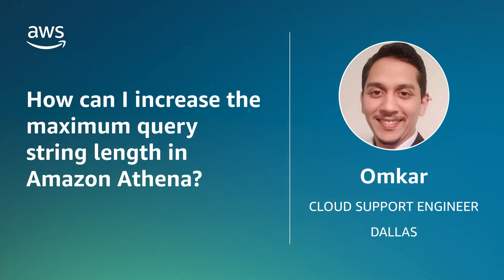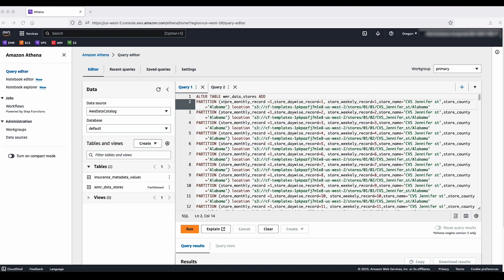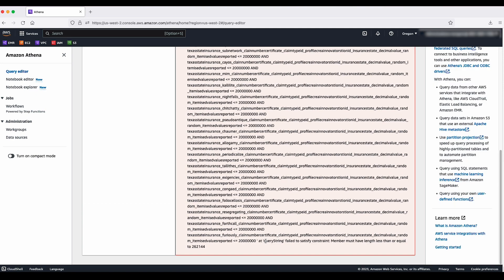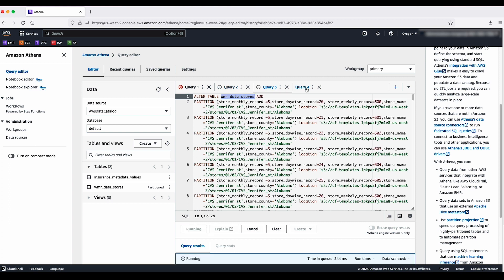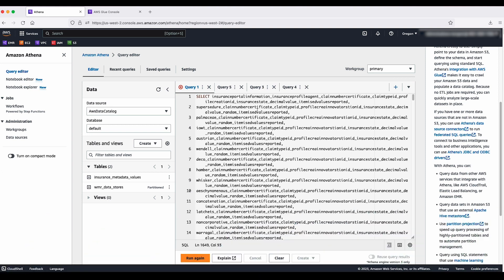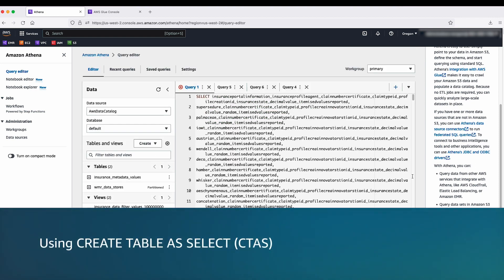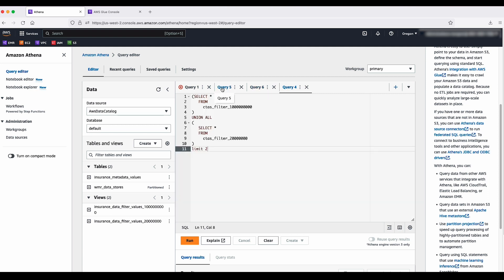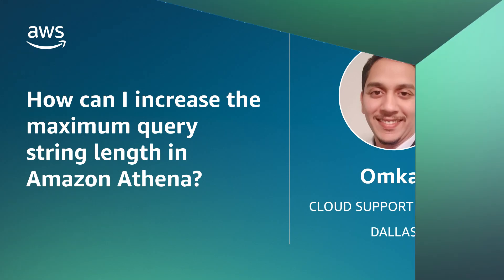How can I increase the maximum query string length in Amazon Athena?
Skip directly to the demo: 0:23

For more details on this topic, see the Knowledge Center article associated with this video

Omkar shows you how to increase the maximum query string length in Amazon Athena.

0:00 Introduction
0:23 Chapter 1
1:50 Chapter 2
2:33 Chapter 3
3:19 Chapter 4
4:28 Closing